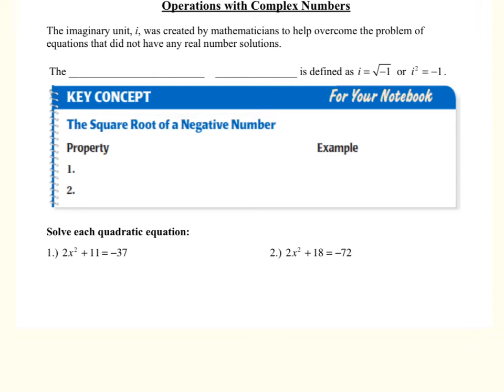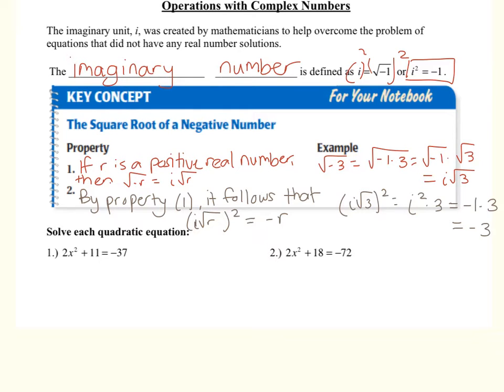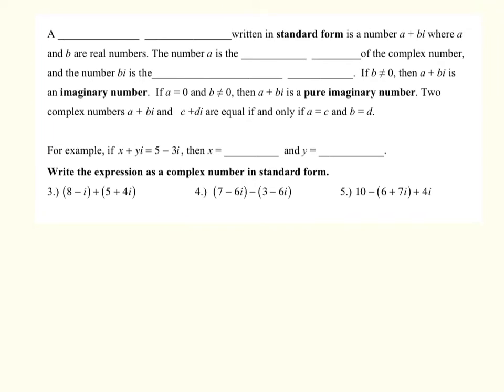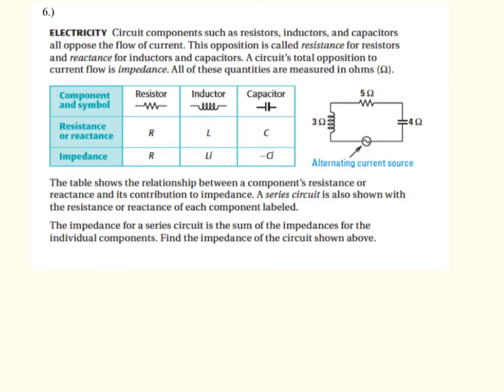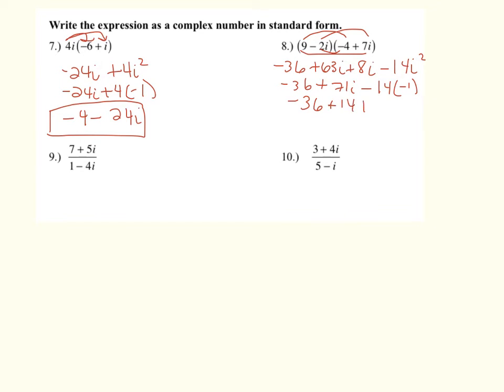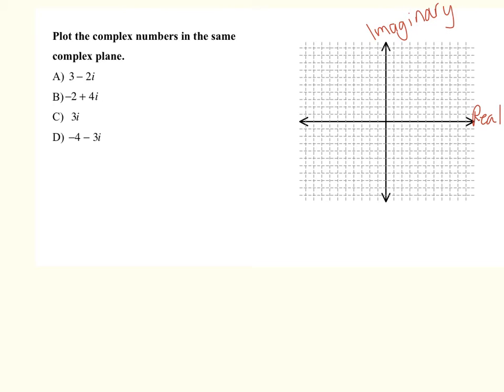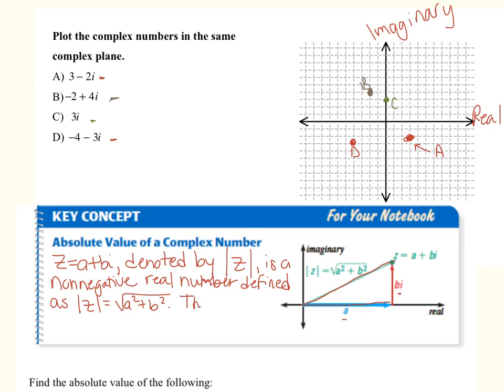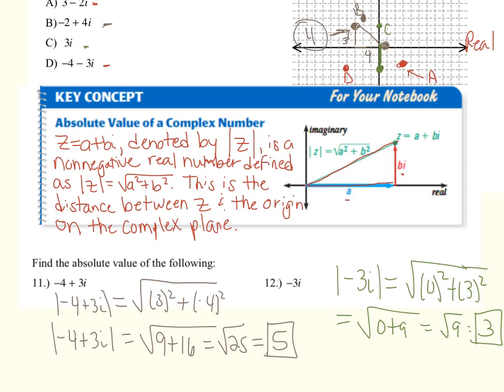1 6 Complex Number Notes